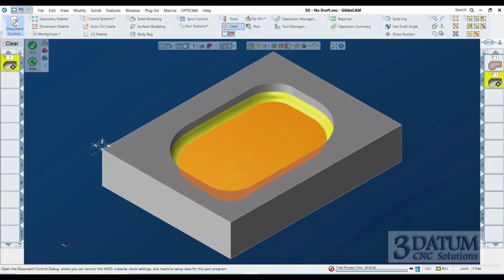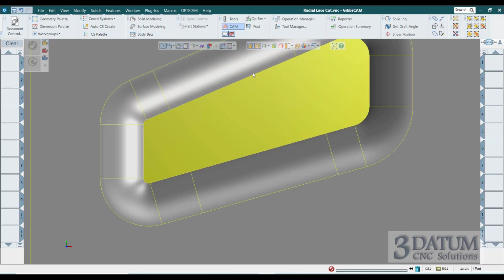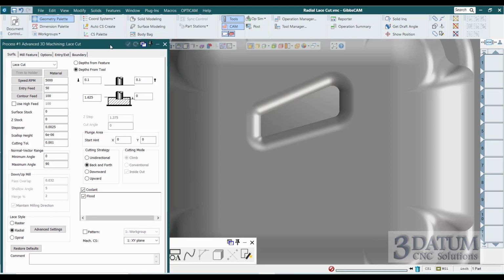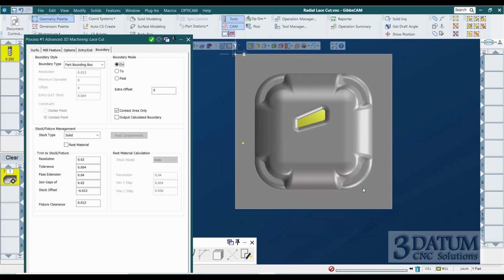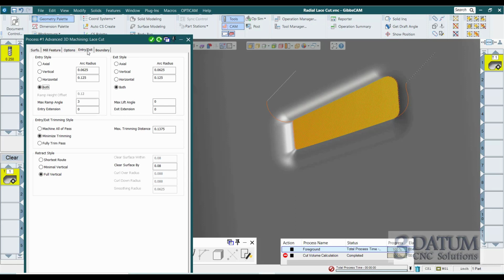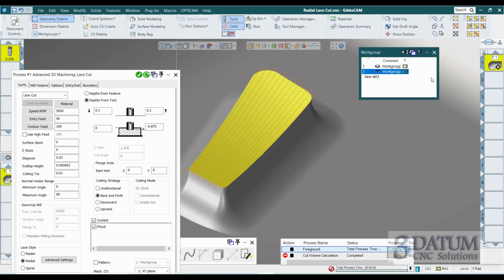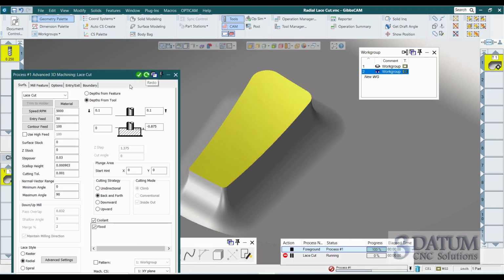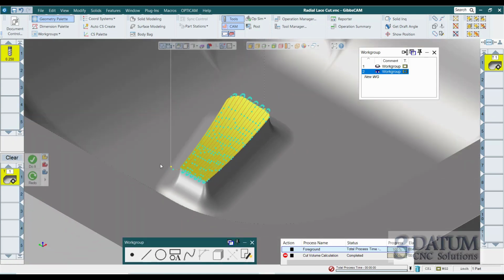GibbsCAM Advanced 3D Radial Lace Cut Finishing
Sit in on a training class to learn how to create a radial lace cut toolpath in GibbsCAM.